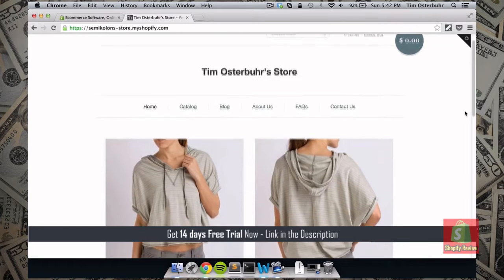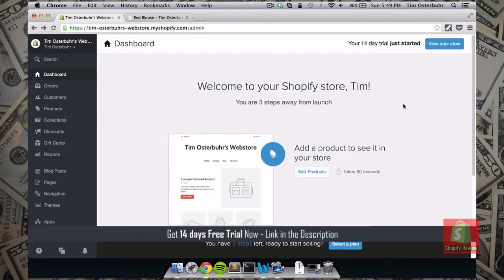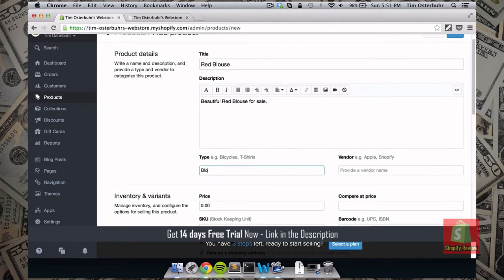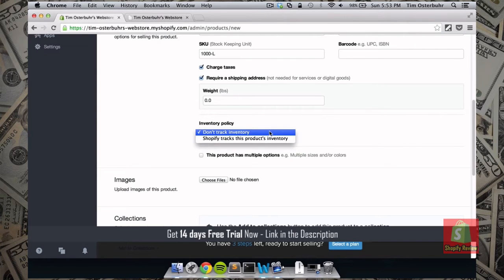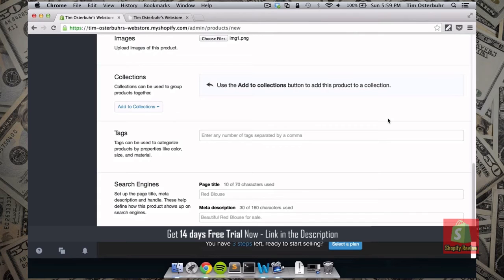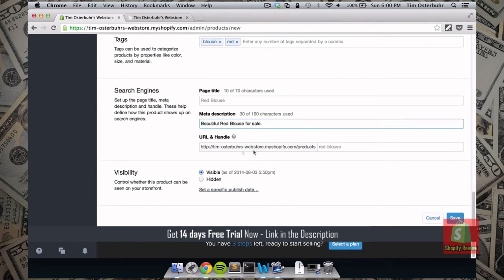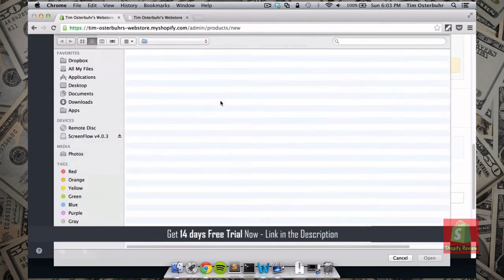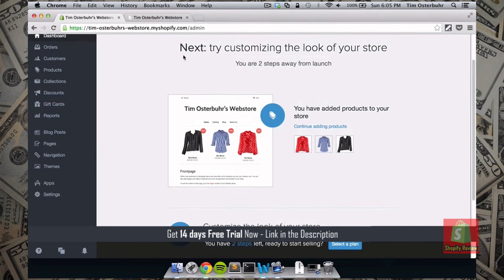Shopify Tutorial for Beginners | How to create a Shopify Store - Part 1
Welcome to the step by step tutorial to build your first eCommerce shopify store.

This is a three part tutorial video on building the store.

Shopify is a fastest growing ecommerce platform built by Tobias Lütke, Daniel Weinand and Scott Lake in 2004. According to the latest report there are now over 275,000 merchants are using shopify worldwide.

These entrepreneurs are making a killing when it comes to making money through eCommerce. This is how even we making the money and hopefully this video helps you to do the same. Make money online and be your boss.